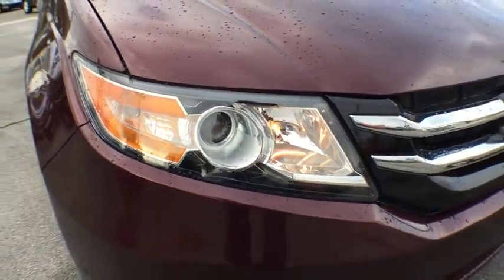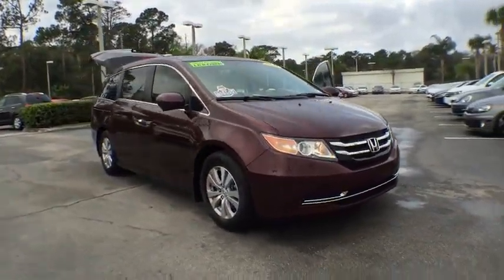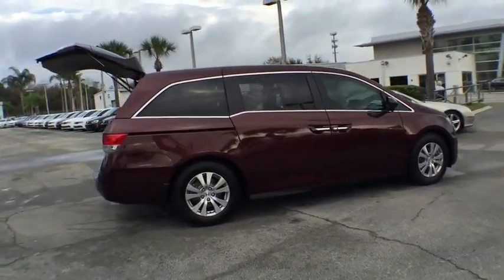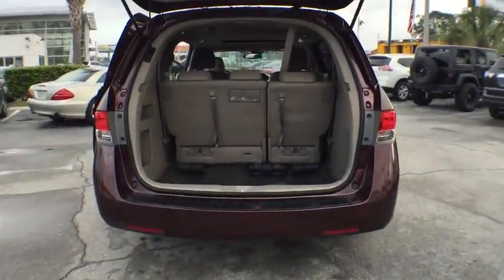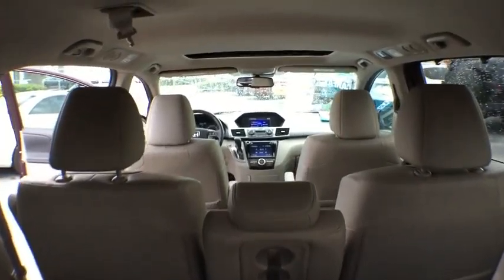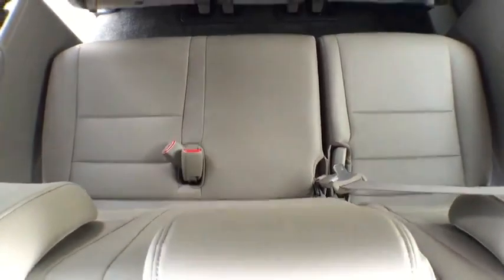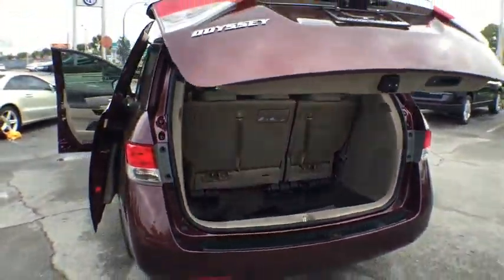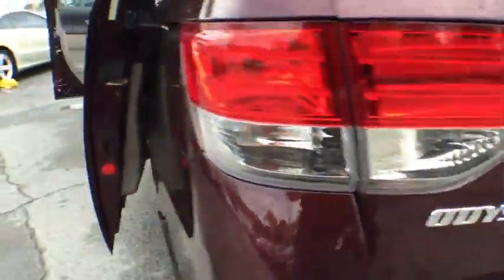2014 Honda Odyssey Orlando, Sanford, Kissimme, Clermont, Winter Park, FL 2419P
5474 S Orange Blossom Trl